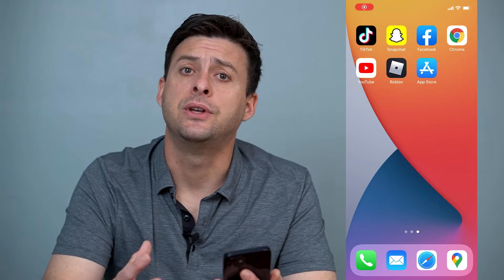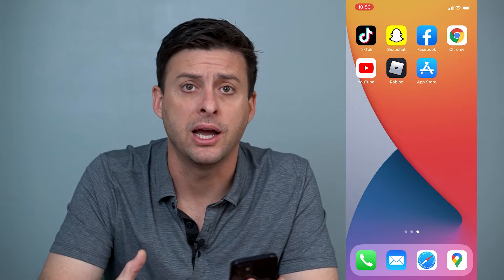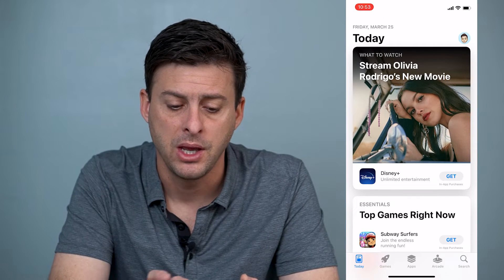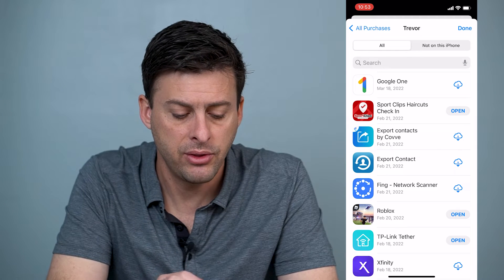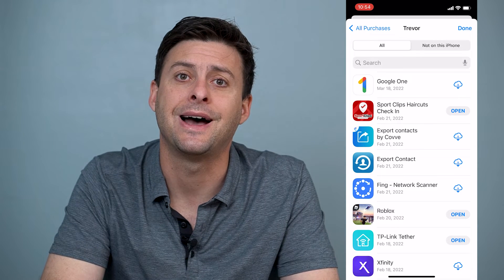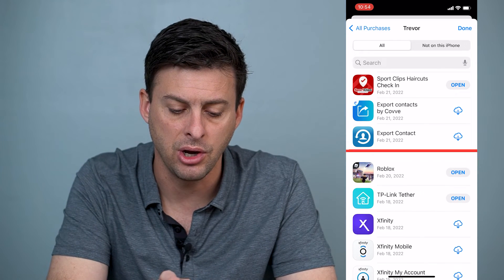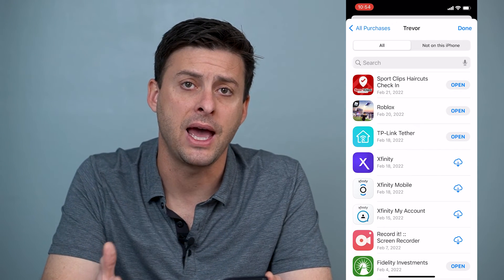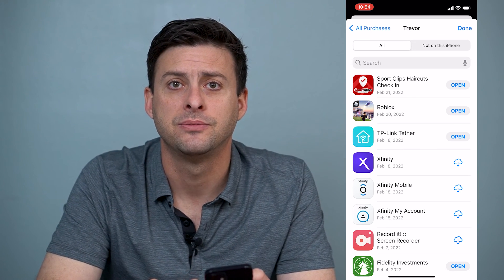How To Hide App Store Purchases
Let's hide any of the purchases you've made on the Apple app store on your iPhone or iPad in this quick and easy guide.